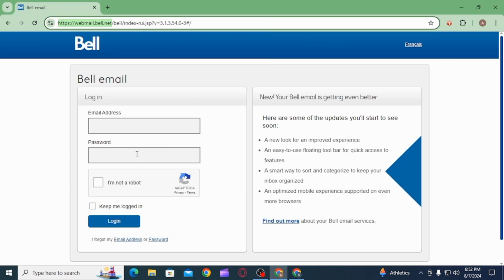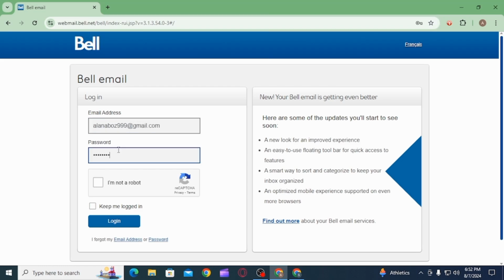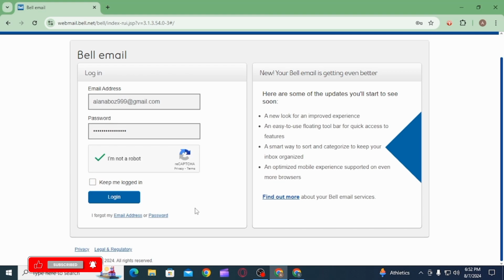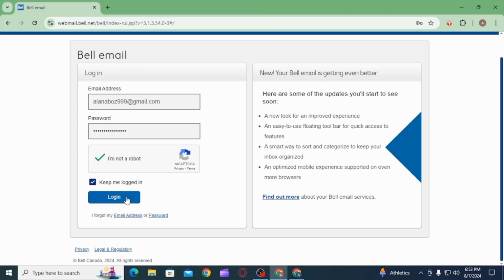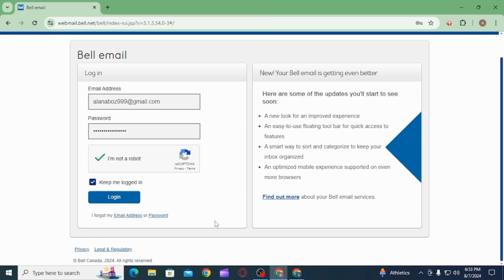How to Login into Bell Email Account Online in 2026 | Bell email login app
Are you searching for a way to login into your Bell email account online in 2026? This easy guide provides step-by-step instructions on how to access your Bell email account quickly and securely. Follow this straightforward process to manage your emails without any hassle.

In this tutorial:
0:00 - Introduction
0:05 - How to Login into Bell Email Account Online (EASY)

Learn how to effortlessly login into your Bell email account online in 2026 with this simple guide. This video covers the entire login process, ensuring you can access your emails and manage your account easily.

Login to your Bell email account quickly by following this guide!